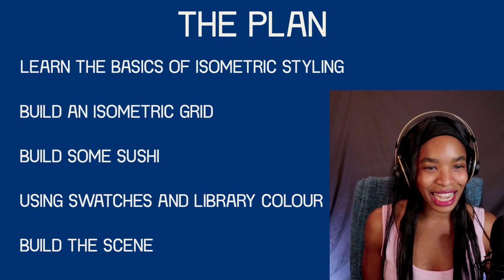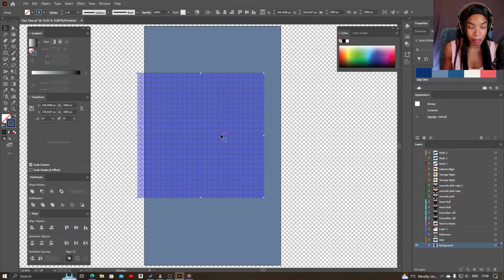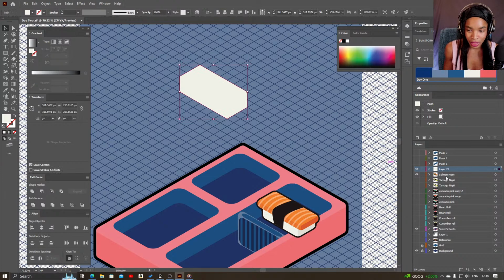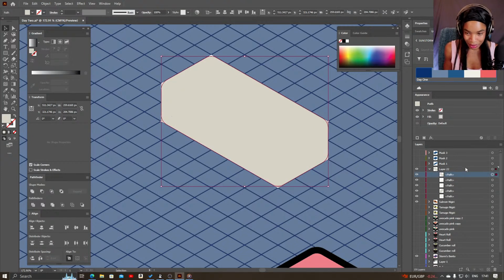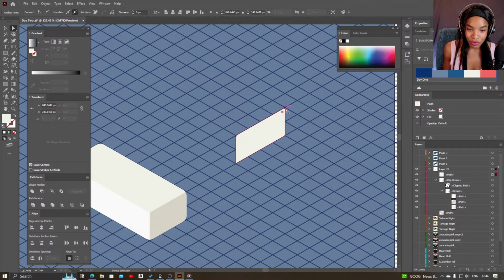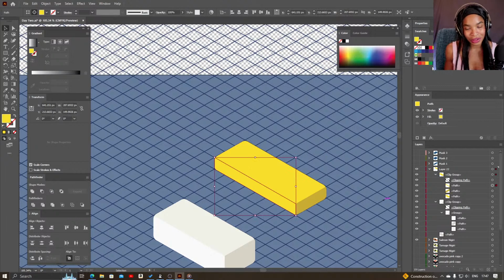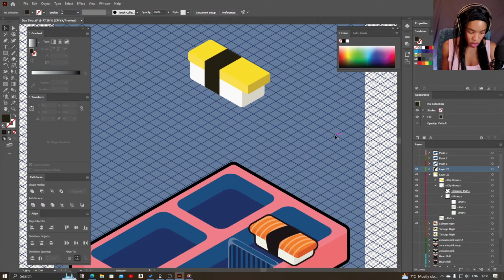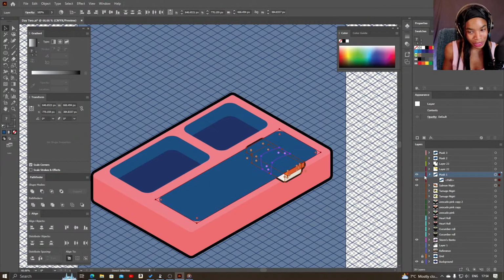Isometric Illustration | Illustrator Illustration Challenge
CHALLENGE: Create elements for a Bento Box using an isometric illustration style.

Join your host Storm Stewart each morning at 9:30am PT to learn how to approach each challenge using Illustrator. Get your questions answered, see what the community is creating and get feedback on your work!

00:00 Start
1:45 Isometric basics
4:30 Adding a grid
7:30 Creating egg sushi
22:00 Creating maki sushi
24:00 Creating a clipping mask